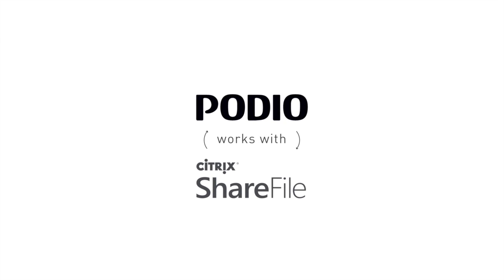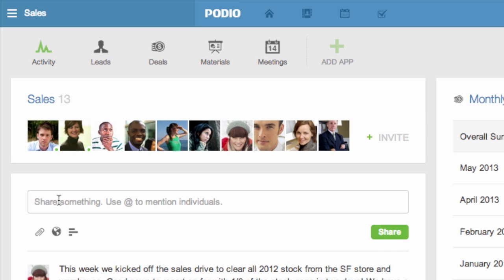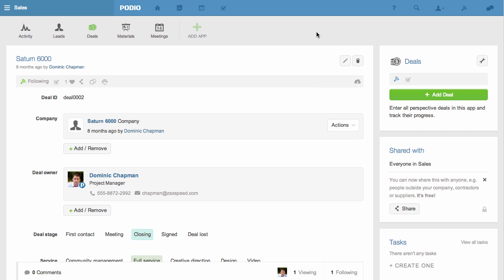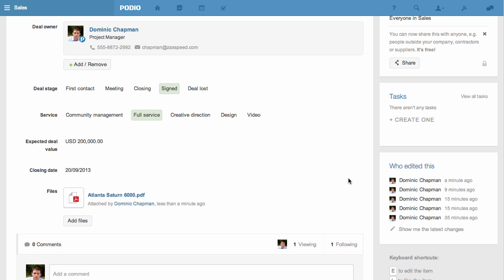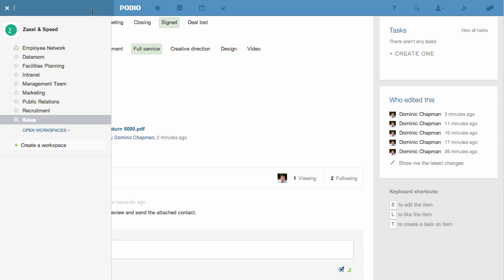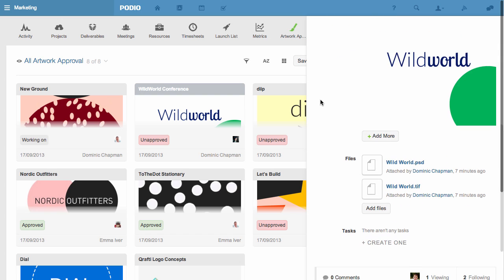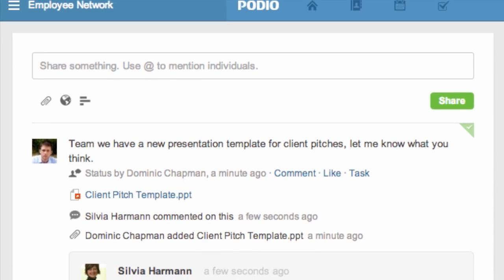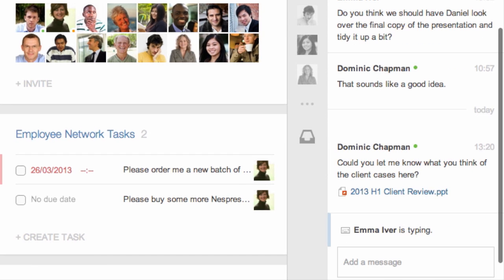Citrix Podio & ShareFile - Complete File Storage & Collaboration